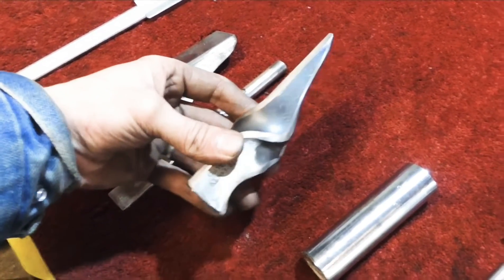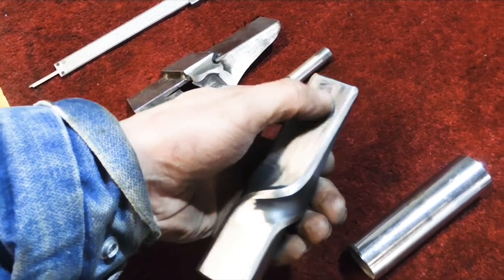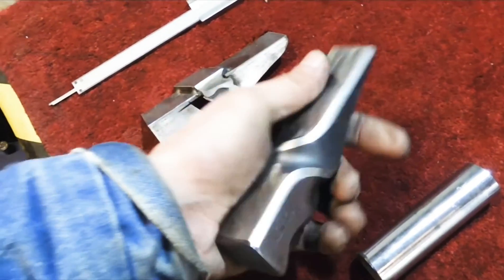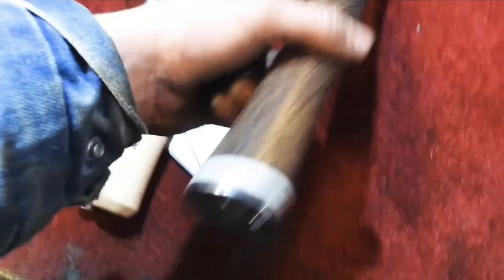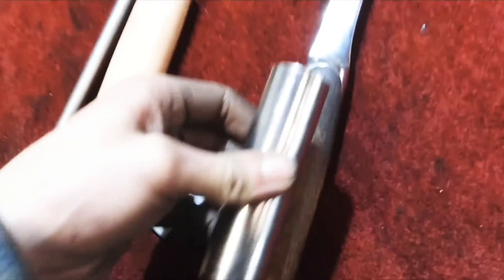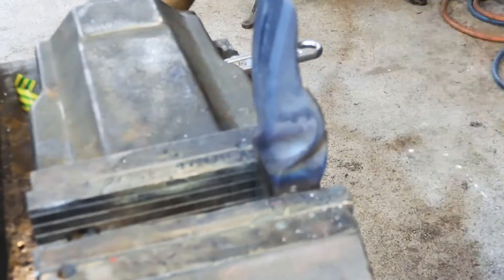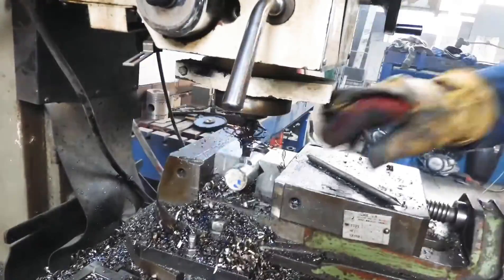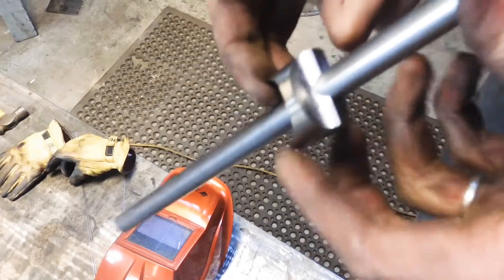Framing Hammer made from a blank piece of carbon steel at Kinetic Customs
How I made this amazing Finishing Hammer / Framing hammer. at kinetic Customs we all love making handmade tools, bringing made in England great again. its only the 3 of us making tools in our shop! each tool is hand crafted. All about Engineering. Hand made tools at Kinetic customs
some great and unique tool designs with a twist